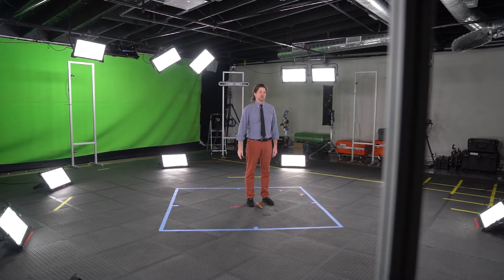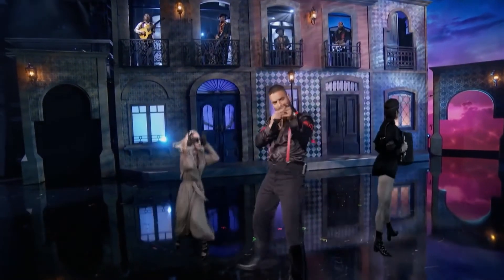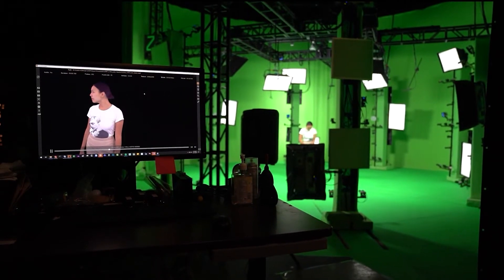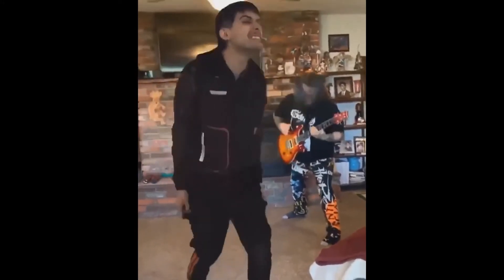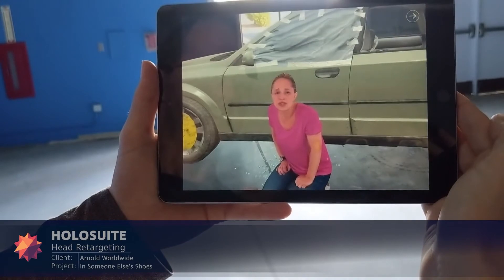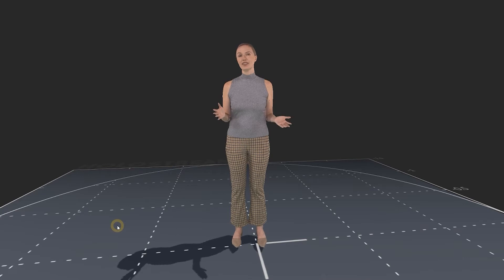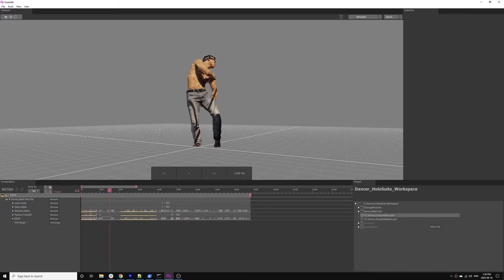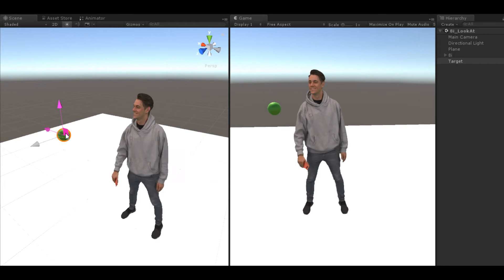VR Days Presentation: Digital Human Creation With Volumetric Video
Piotr Uzarowicz, Head of Partnerships and Marketing at Arcturus, delivers a video presentation at 2020's VR Days conference covering how digital humans are created, modified, and delivered via volumetric video and Arcturus' software, HoloSuite.

To learn more about the possibilities of volumetricvideo with HoloSuite, visit our